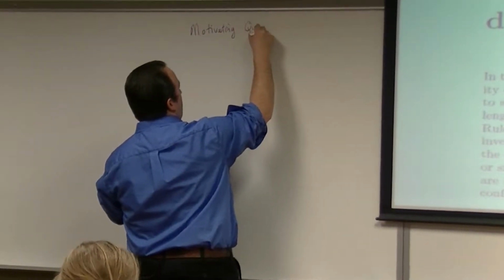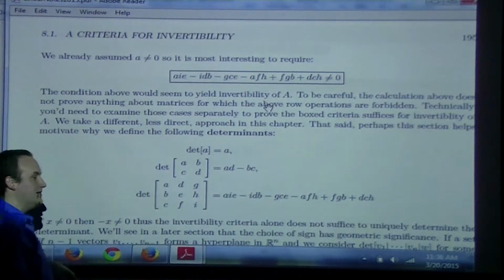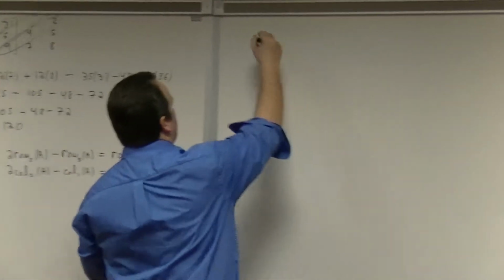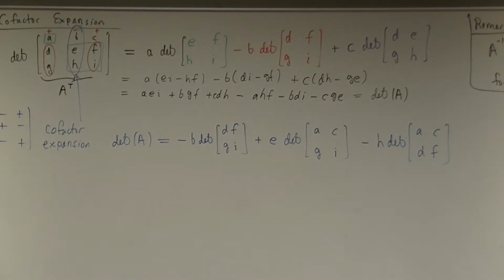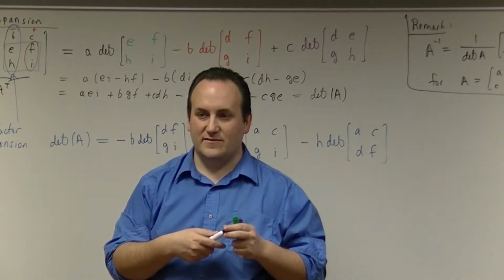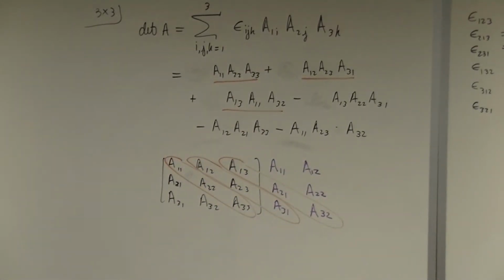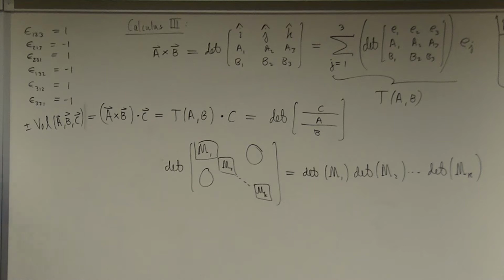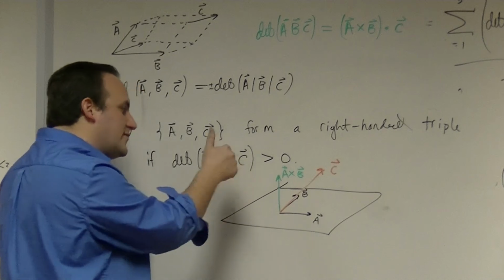Linear Algebra: Lecture 26: motivation, calculation and interpretation of determinants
I introduce the determinant. Motivated first by our search for a formula to capture invertibility then later, and even more significantly, as a means to calculate generalized volumes and orientation. An orientation is some device that allows us to answer the question: given n-1 vectors in order, then which n-th direction is up ? (thinking of the n-1 directions as filling out some hyperplane ). Some properties of determinants mentioned. Follows start of Part III of my notes. (we will transition to the text after this topic is concluded)
***Correction: there should just be an e_j in the top row of the determinant formula at the 35:55 minute mark, similar comments apply to the i,j,k formula to the left of it, each entry in the matrix I intend is just a number, unlike the trick-formula one often sees in calculus III***